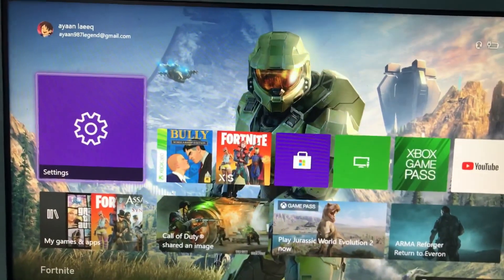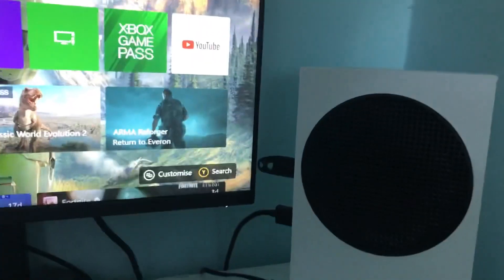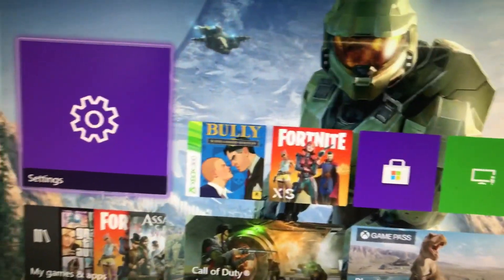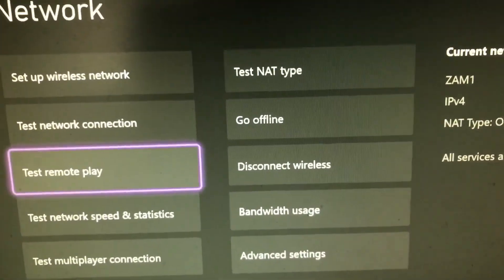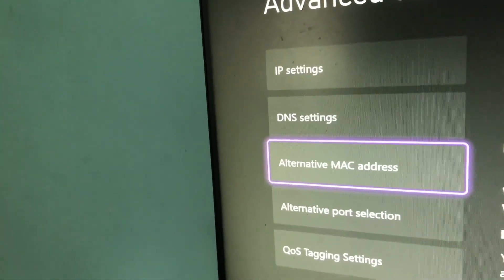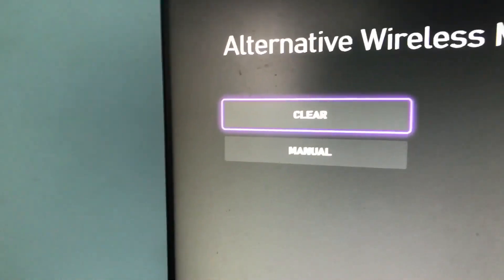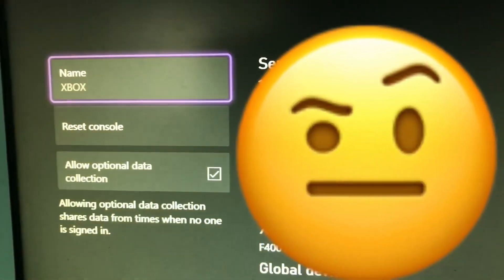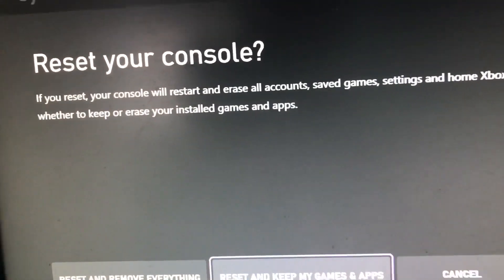HOW TO FIX XBOX KEEPS CRASHING/FREEZING (SERIES X/S)